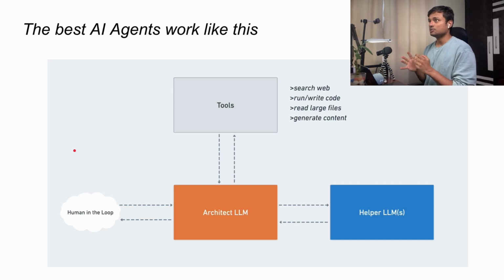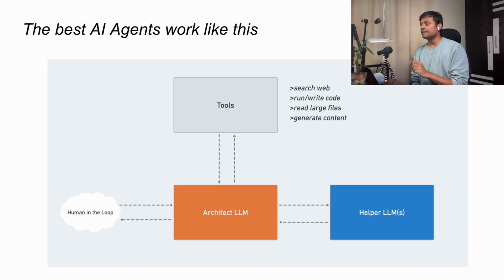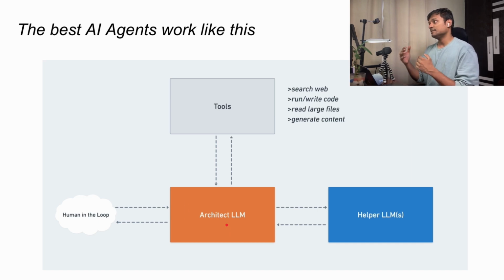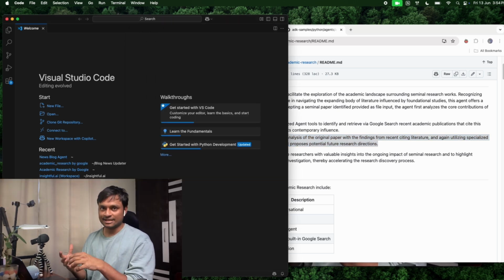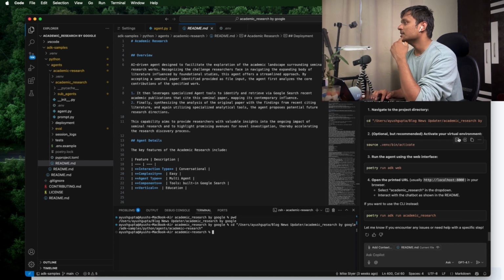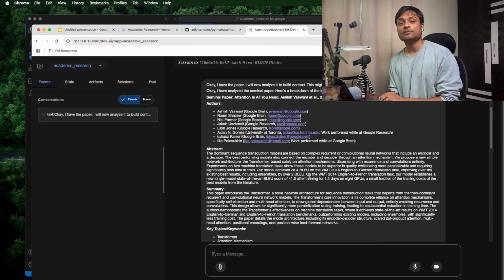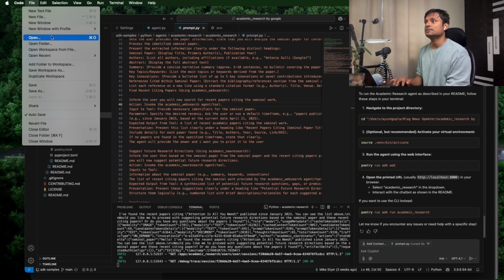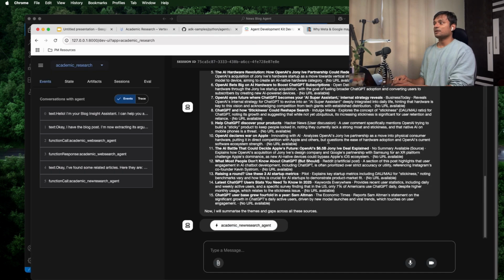I broke this AI Agent by Google - then fixed it using another agent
As a non-coder, understanding AI Agents is intimidating.

In this video, we will download an AI Agent made by Google, understand how it works, and then repurpose it to fit a very common use case - all without writing a single line of code.

We will understand how the best AI Agents are built today using LLM Workflows, Architect LLMs, Helper LLMs, and tools. We will then use the Academic Research Agent by Google's Vertex Agent Garden. Finally, we change the system prompts of the AI Agent to work with blog posts instead.

What should I cover next? Let me know!